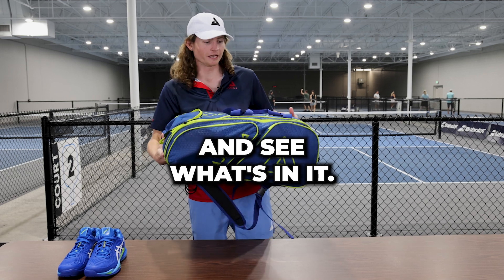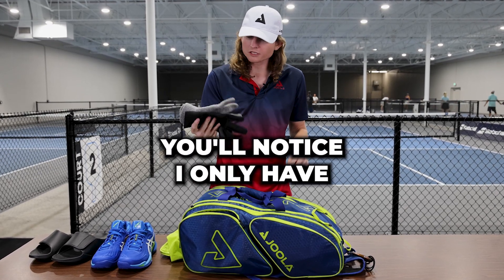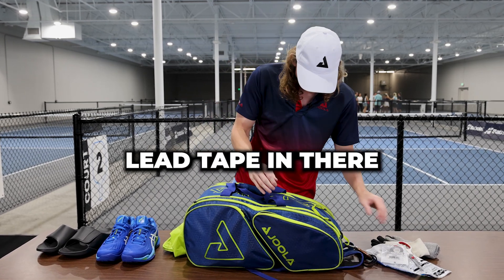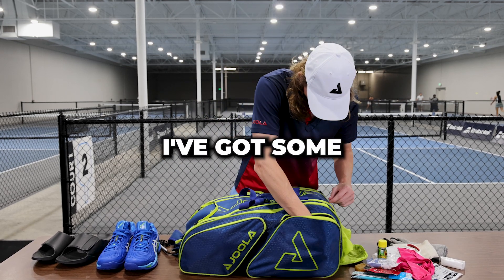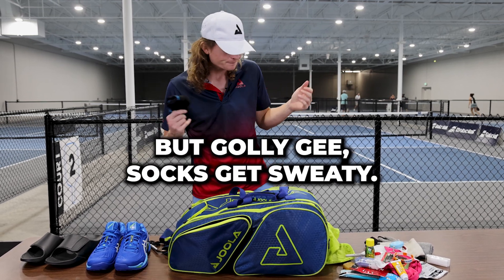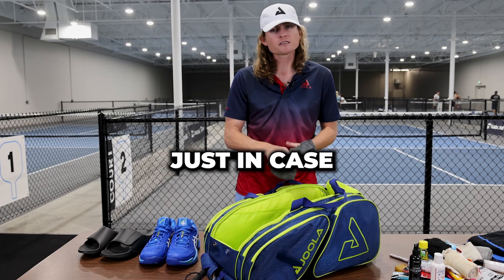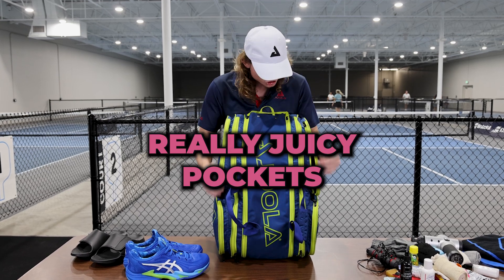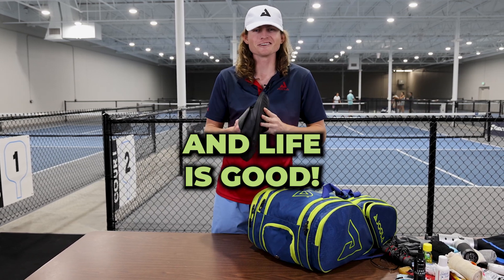My Ultimate Pickleball Bag Setup - Top Gear & Insider Tips From Pro Robert Leonard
In this video, Robert Leonard, Pickleball Pro, unveils his ultimate pickleball bag setup. Robert shares everything you need to know about his pickleball bag setup, from the paddles to balls, a massage gun, jump rope, and much more.

Improve your game by improving your gear. Come ready to play, and never be unprepared!